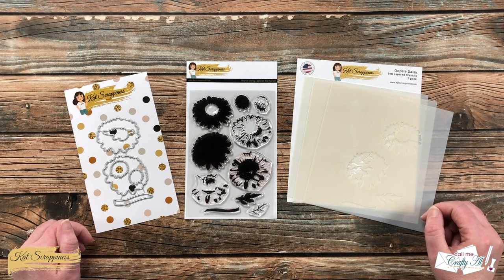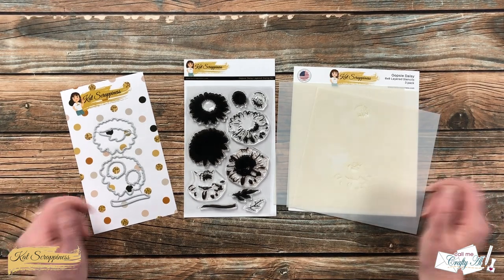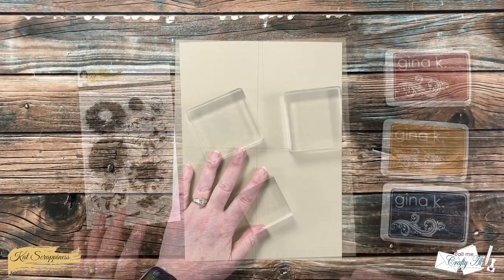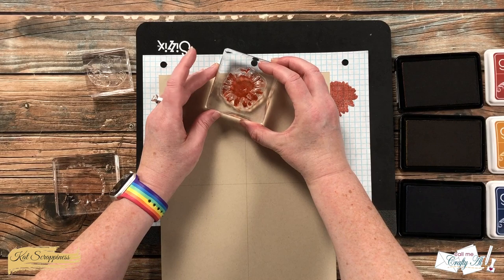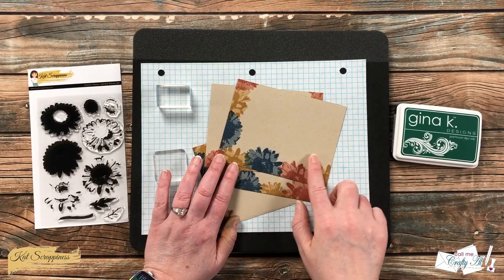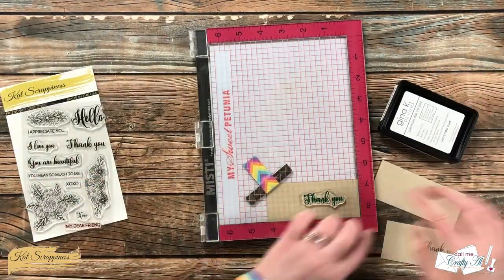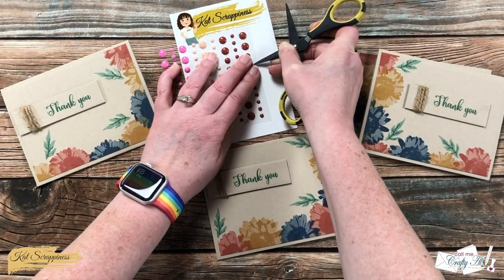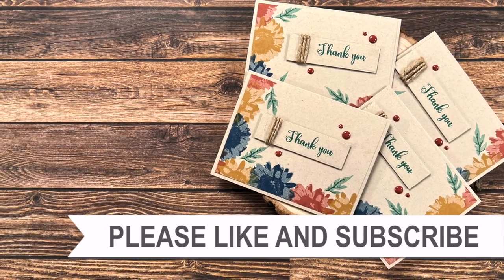Stamped One Sheet Wonder Fall Cards featuring @KatScrappinessCrafts Oopsie Daisy Layered Stamps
Hello crafty friends! Today I am going to show you how to stamp a SINGLE piece of cardstock and yield FOUR card fronts. I hope you will watch to see how I made my card and get a few tips along the way. :)

Related Products:
   Kat Scrappiness
      Oopsie Daisy

      I used: Faded Brick, Honey Mustard, In the Navy & Christmas Pine
   Big Blue Roll of Foam Tape

HaPpY cRaFtInG!
   Alicia
   Call Me {Crafty} Al